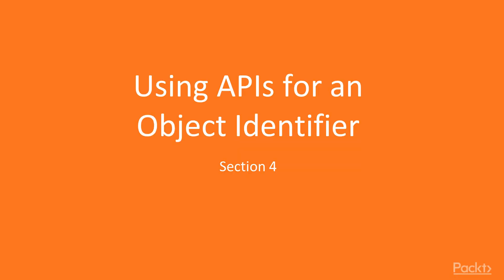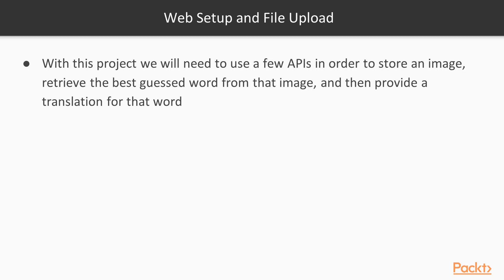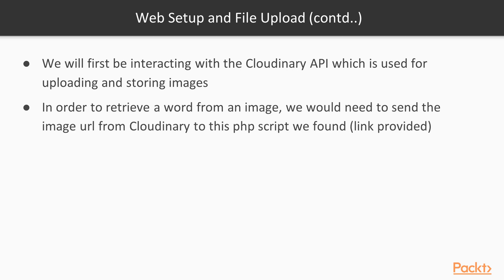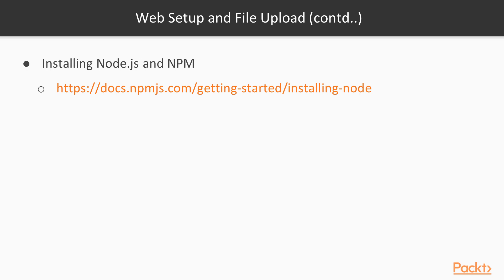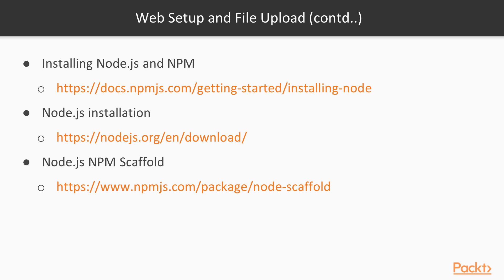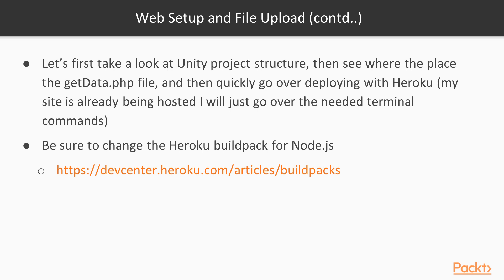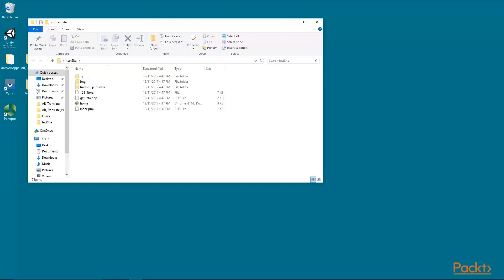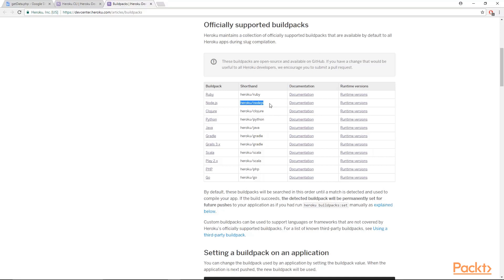Building AR Applications with Unity and Vuforia: Web Setup and File Upload| packtpub.com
In this video, we will go over the setup that we are using in order to process an image file to Cloudinary and then to Google image search.
• Figure out where to download the getData.php file which is needed
• Learn to install and create a quick Node.js site
• Figure out where to place the getData.php file in the site file skeleton